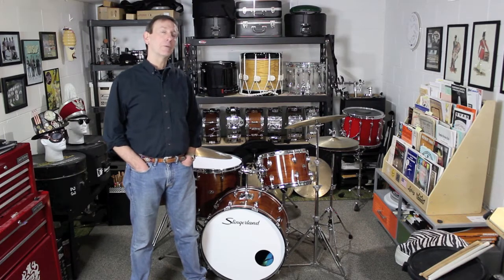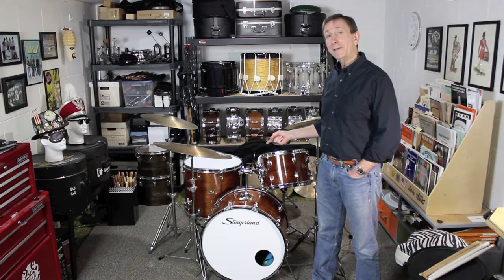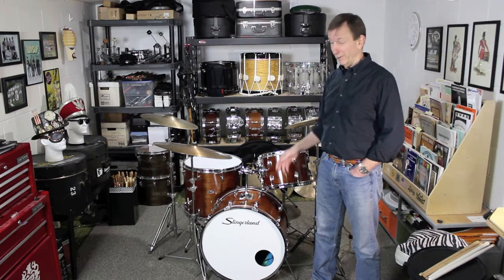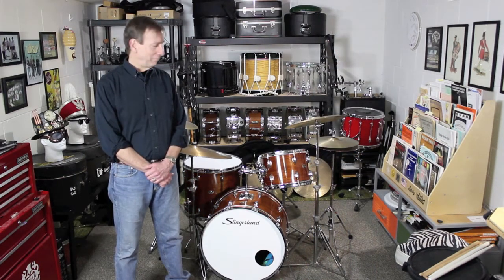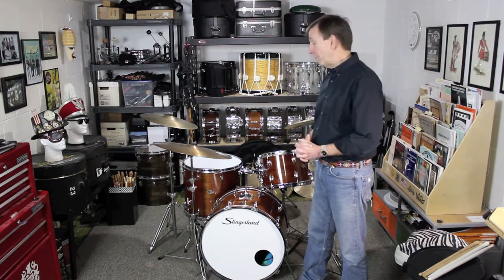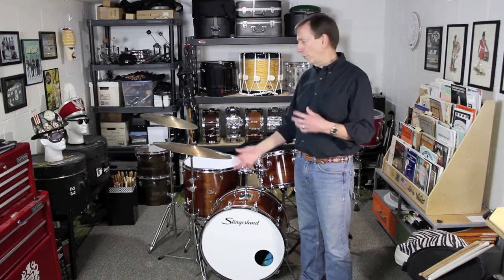Restoring a Vintage Slingerland Mahogany Drum Set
It took me a little more than a year (little by little) to complete the restoration of this set of 1977 Slingerland mahogany drum shells. It was worth it to me, we have a history together.